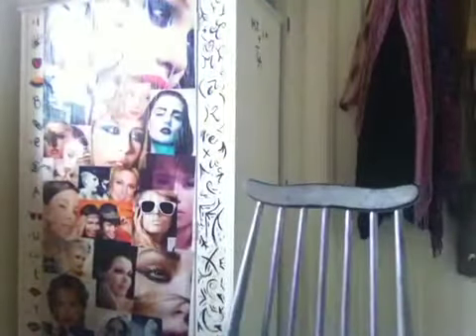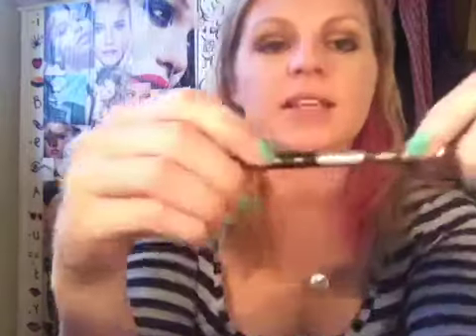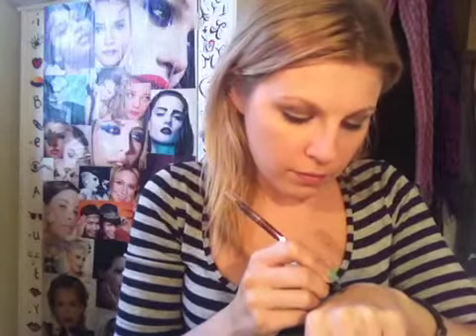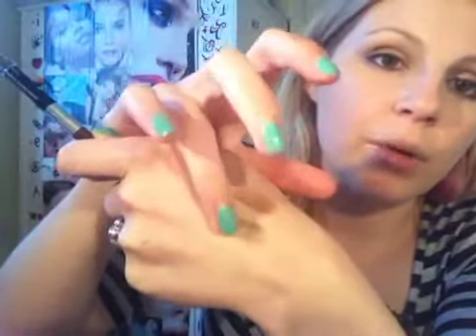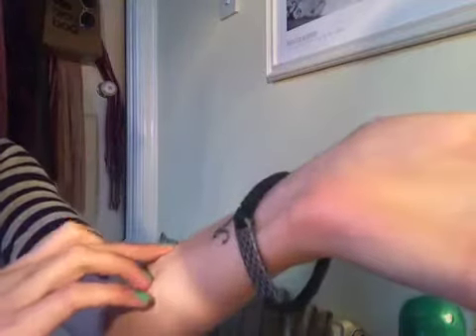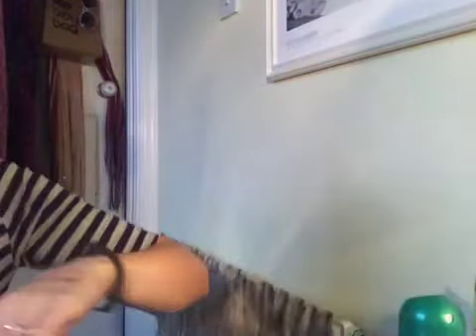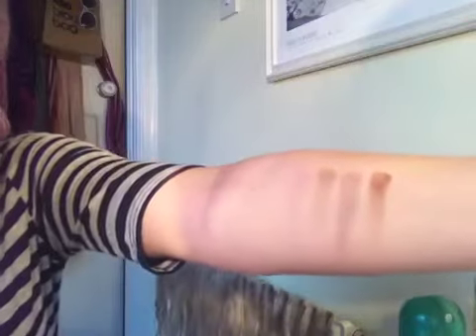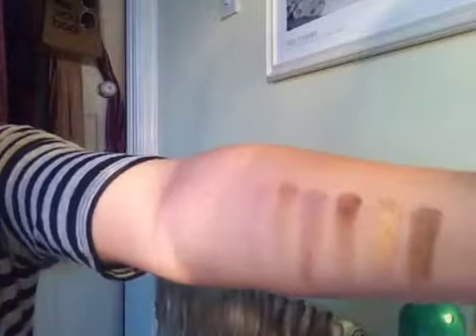I got NAKED!!!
A first look at the urban decay naked palette yay!